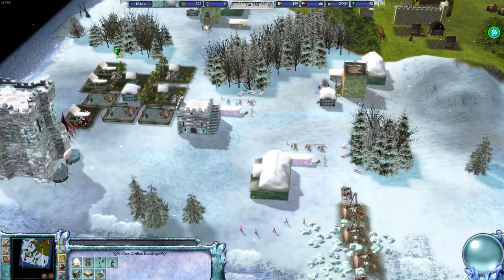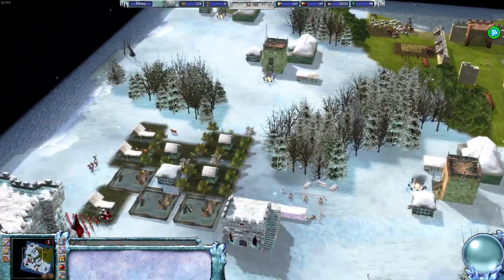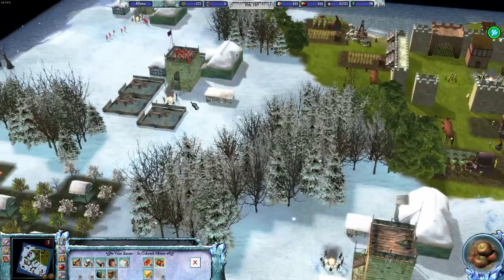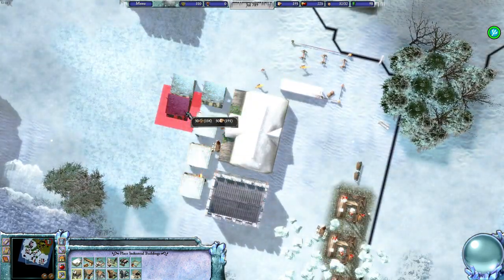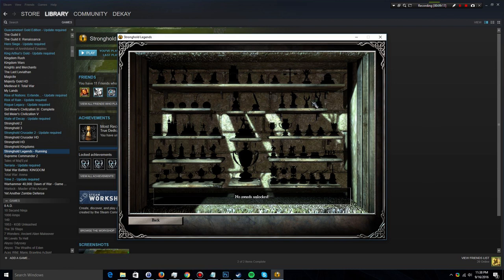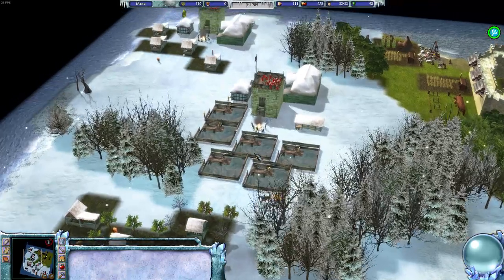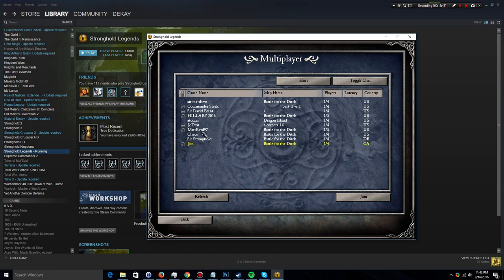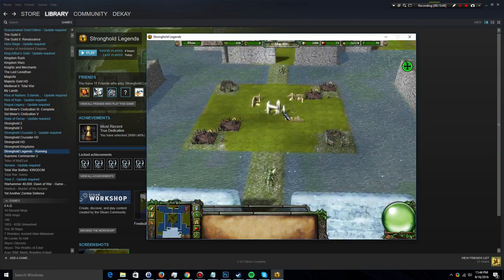Stronghold Legends: Steam Edition - First Impressions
My first impression of the Steam Edition for Stronghold Legends, the 2006 castle building sim gone high fantasy, now with support for Steam Workshop and online match making.

About this game:

Lead the siege as fantasy characters throughout history! Stronghold Legends: Steam Edition takes the beloved castle building series and plunges it into myth and legend with three unique factions and new Steam-exclusive content. Play as King Arthur and command his Knights of the Round Table, ally with the demonic Vlad Dracula or relive the heroic saga of Siegfried of Xanten in 24 story missions. Build and destroy castles using powerful spells, mythical beasts and legendary hero units!